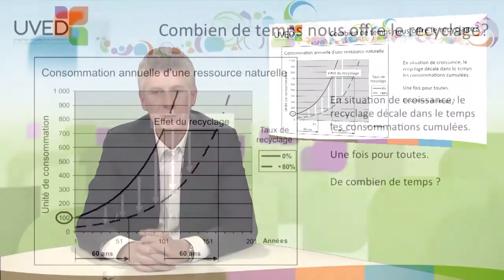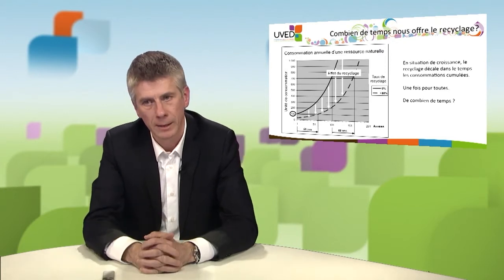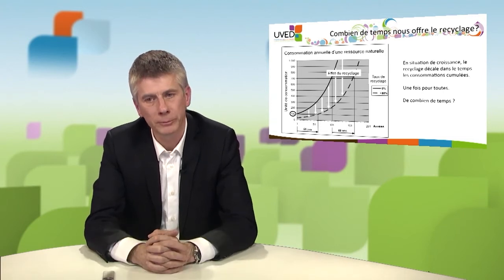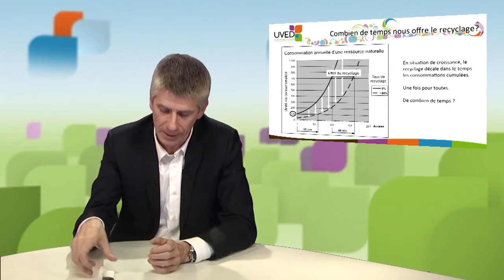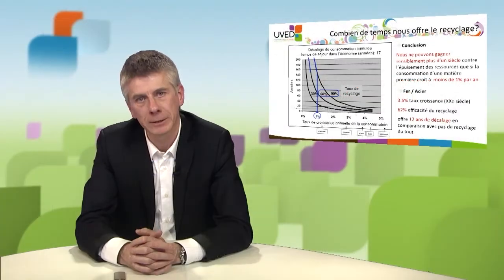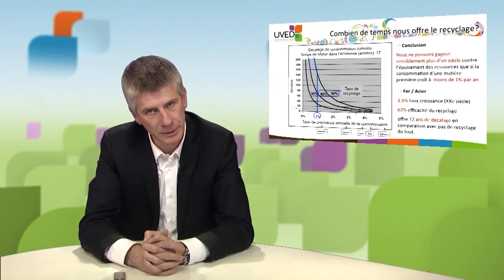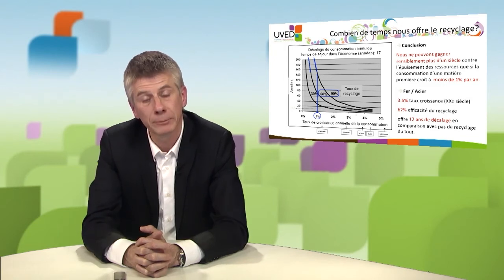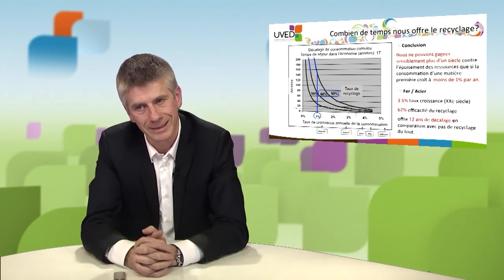Economic growth and recycling of materials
François Grosse, Co-founder and President of ForCity, analyzes the impact of recycling on the consumption of raw materials in a growing economy. He shows that a high rate of recycling, can only delay the depletion of resources if the growth rate of consumption remains less than 1% per year.